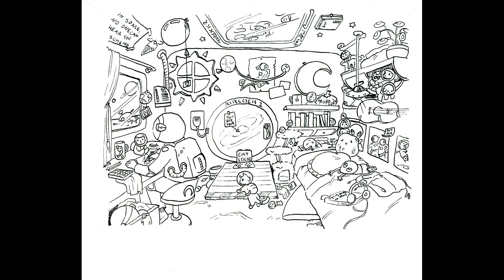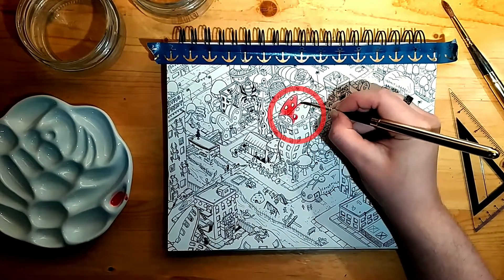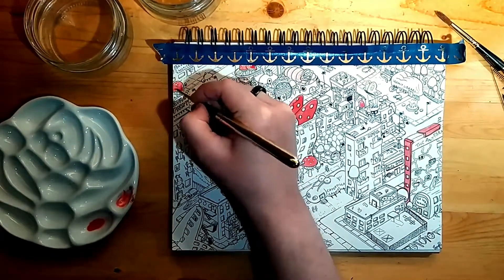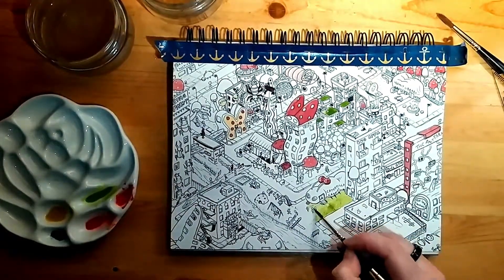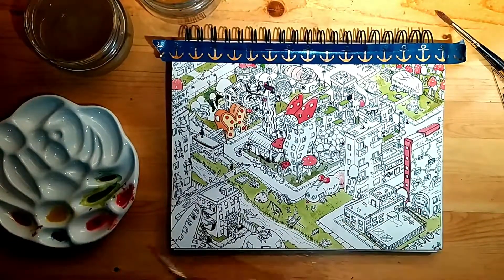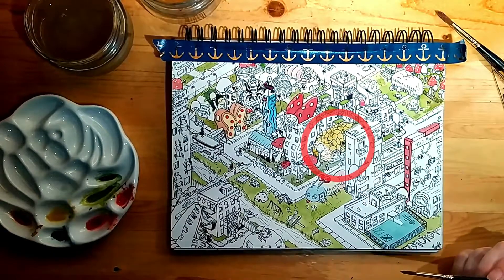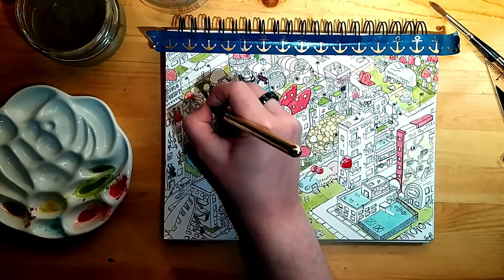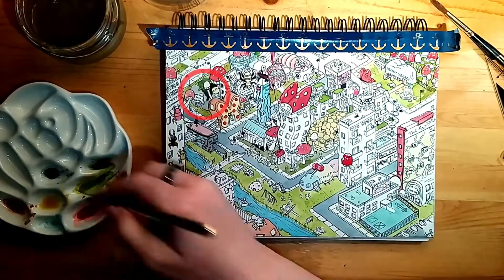Isometric Perspective: Bug City! (a watercolour painting)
Isometric perspective is neat, it turns out!  I'm taking a drawing class online and one of the exercises was to make a bustling city scene.  I've never personally used this kind of perspective before, but I've always found it looks neat.  It turns out it's pretty easy to do!  Once you have a few guides in there, you don't really need a ruler, which is more than I can say for one or two point.  I had a lot of fun making this, and may do more in the future.

Background music is 'Fun in the Sun' by Chris Haugen, from the Youtube library.